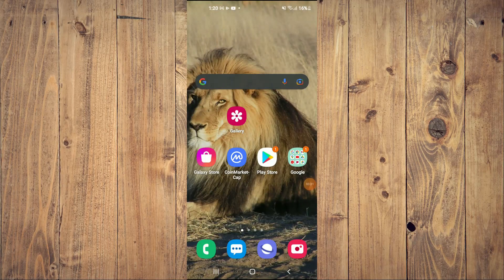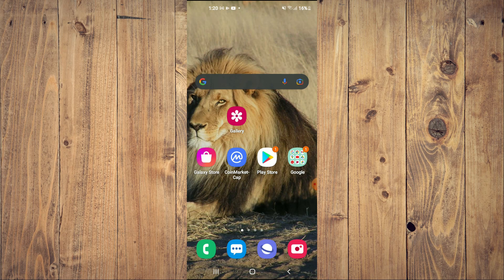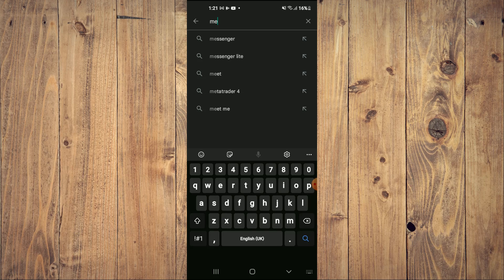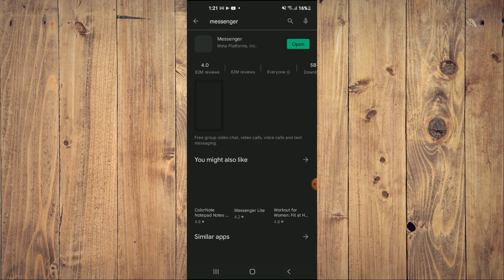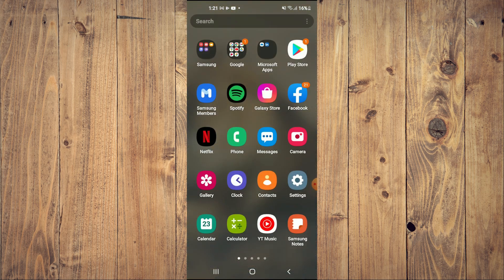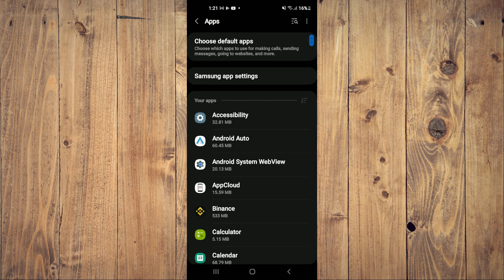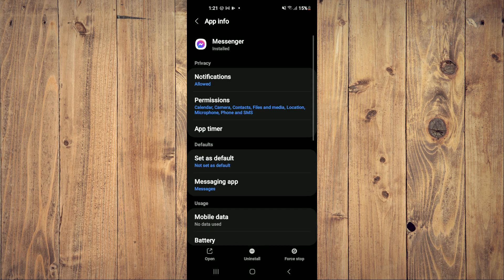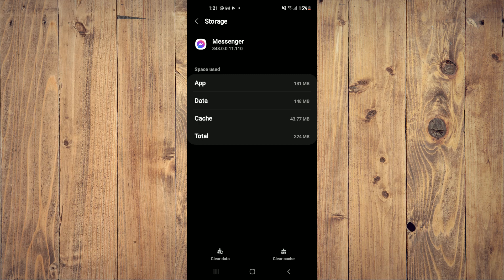how to fix messenger not sending messages on android